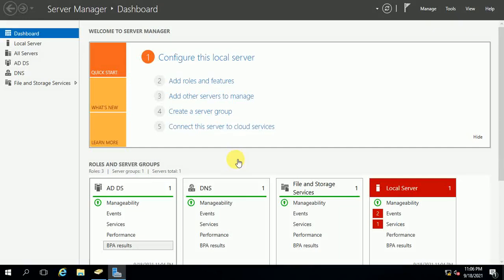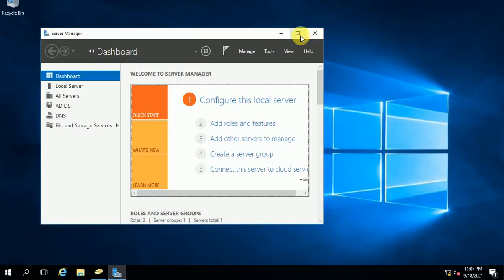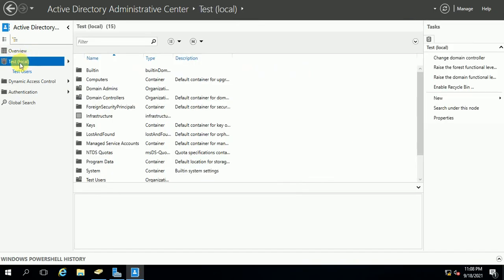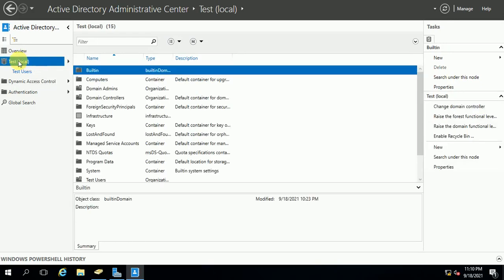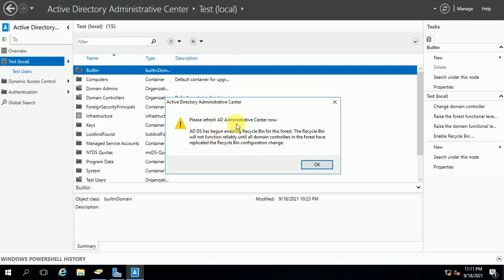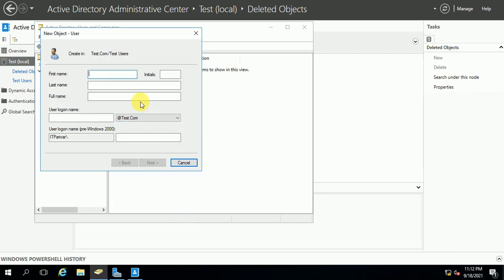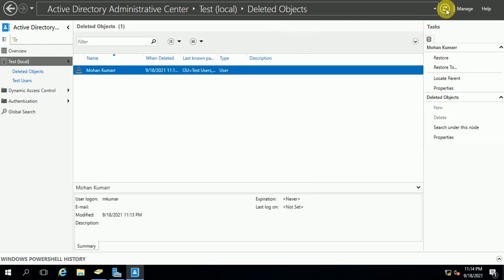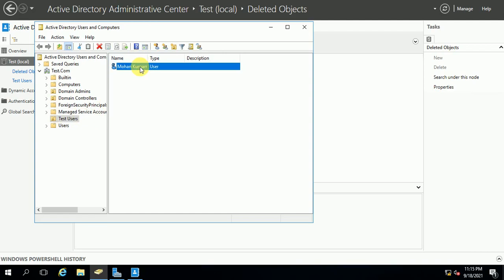How to Restore Deleted User Account and Objects from Active Directory-Windows Server 2016,2019,2022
Hi Guys,
In this Video I have tried to explain about How to Restore Deleted User Account and Objects from Active Directory step by step.

How to Restore Deleted User Account and Objects from Active Directory.
How to Restore Deleted User Account and Objects from Active Directory recycle bin.
How to Restore Deleted User Account and Objects from Active Directory Windows 2012.
How to Restore Deleted User Account and Objects from Active Directory Windows 2016.
How to Restore Deleted User Account and Objects from Active Directory Windows 2019.
How to Restore Deleted User Account and Objects from Active Directory Windows 2022.
How to Restore Deleted User Account from Active Directory Windows server.
How to Restore Deleted groups from Active Directory Windows server.
How to Restore Deleted Computer account from Active Directory Windows server.

         IT Parivar